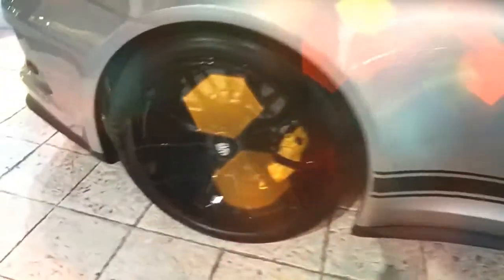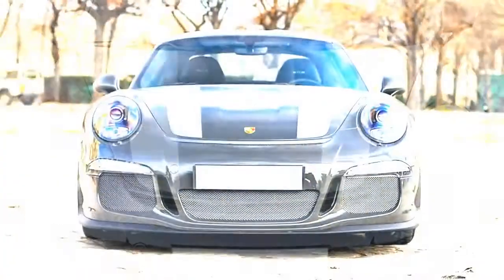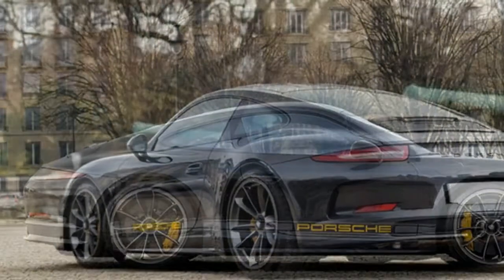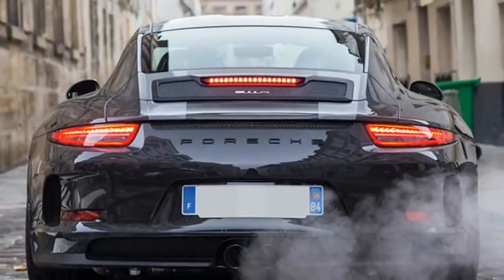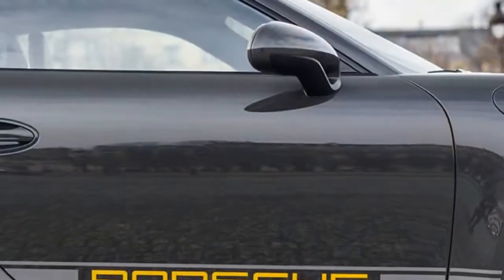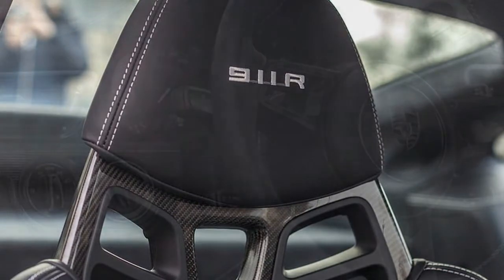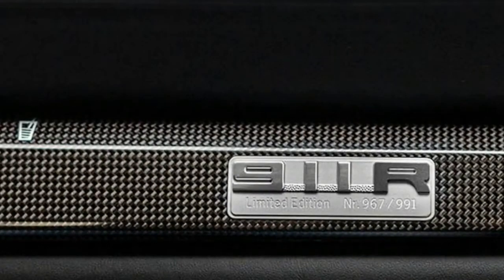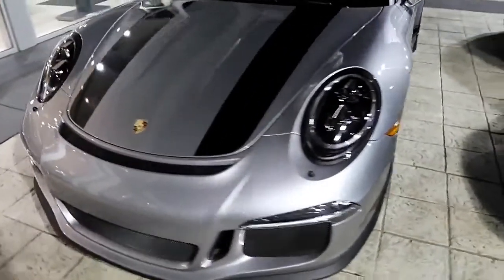HOT..!! Porsche 911 R: Half-Million Dollar Car | sportscar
Sure, we knew the Porsche 911 R was desirable. It’s probably—no, certainly—the most desirable of the current, 991 generation of 911 (although Porsche nerds surely know the R technically is based on the 991.1 series rather than the 991.2 on sale today). It’s also rare, with just 991 examples built, all
the most desirable of the current, 991 generation of 911 (although Porsche nerds surely know the R technically is based on the 991.1 series rather than the 991.2 on sale today). It’s also rare, with just 991 examples built, all of which are already spoken for. But we didn’t think it would reach air-cooled-911 prices less than a year after deliveries began.sportscar